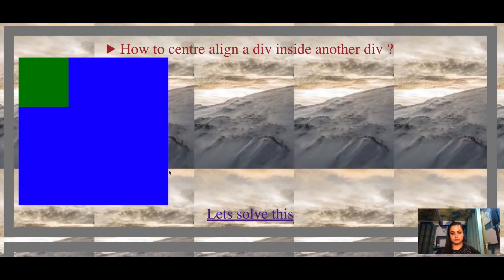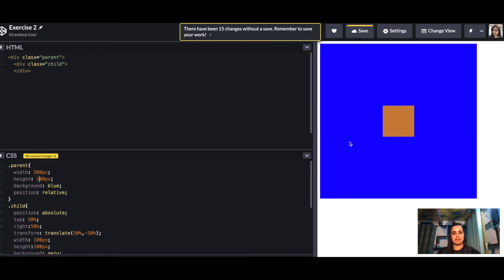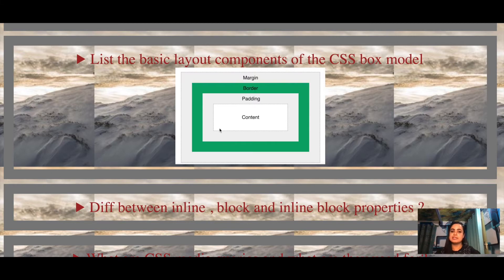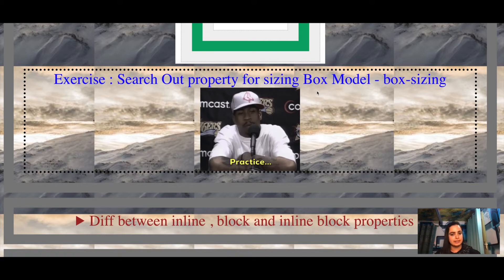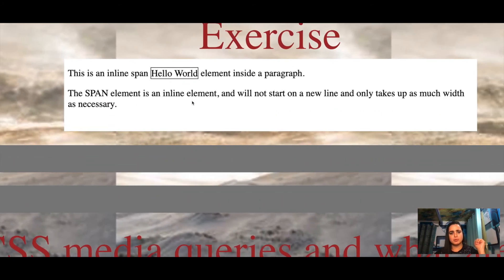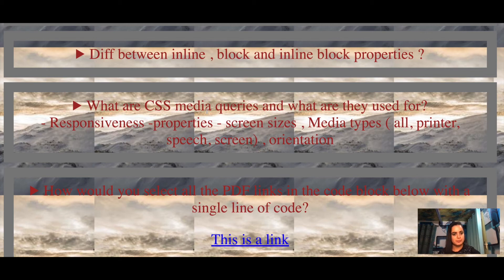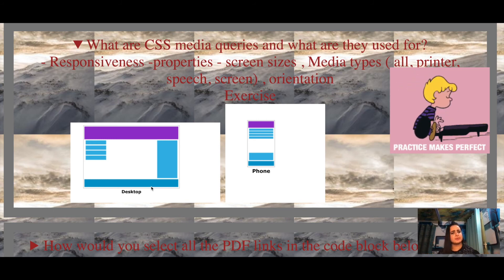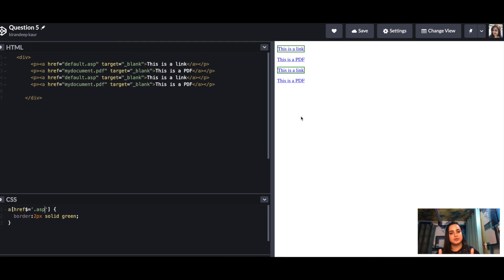15 Most Important CSS Questions | Frontend Interview Preparation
In this video, we will be starting a series of CSS questions that are often asked in frontend interviews and preparing mentally for these questions will boost your confidence a lot and will help you to crack your interviews easily and effortlessly.

Make sure you practice the exercises that are given along side each question.